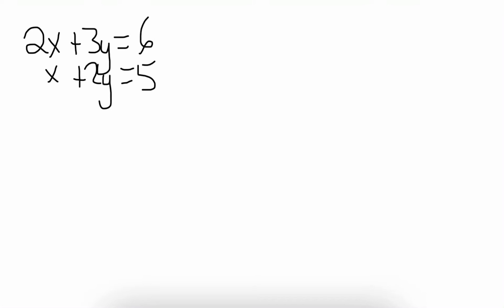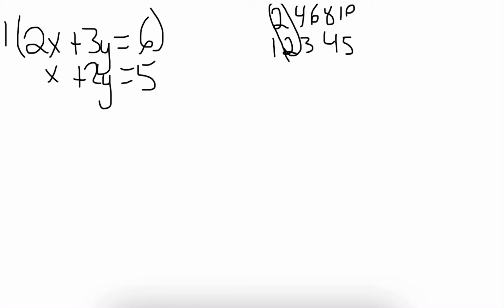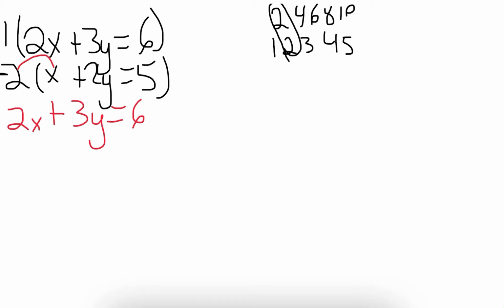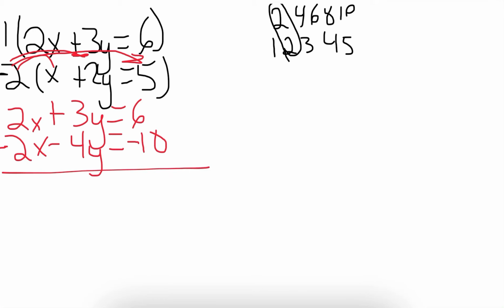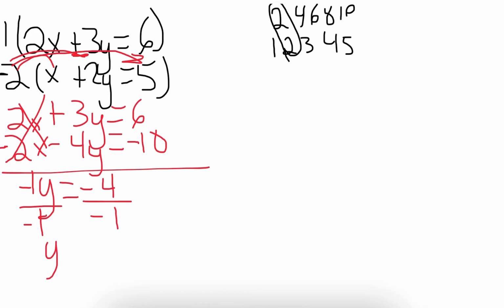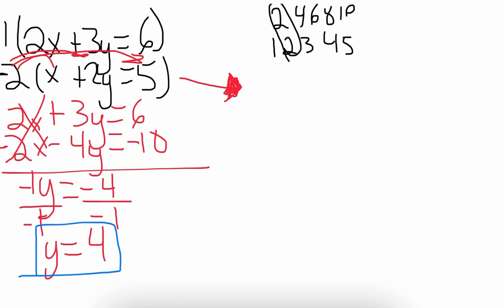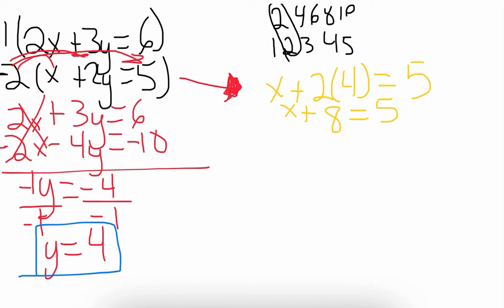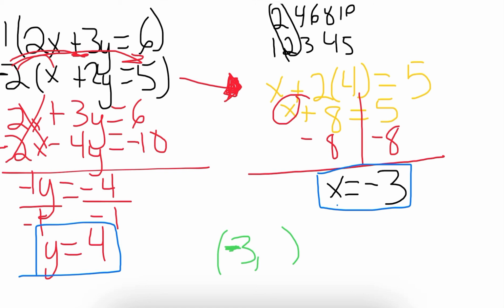Solving a system of linear equations using the elimination method!